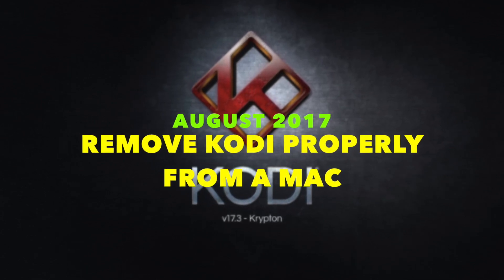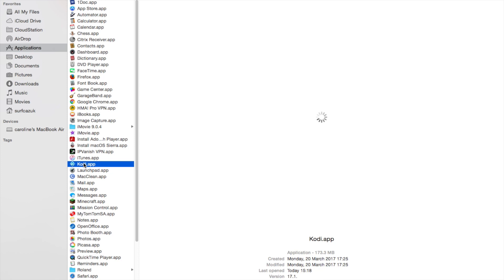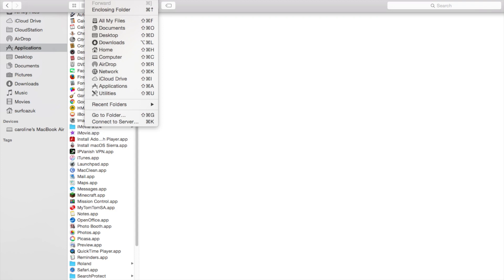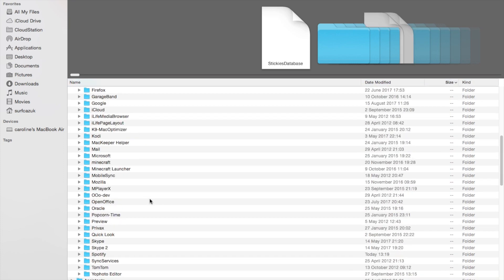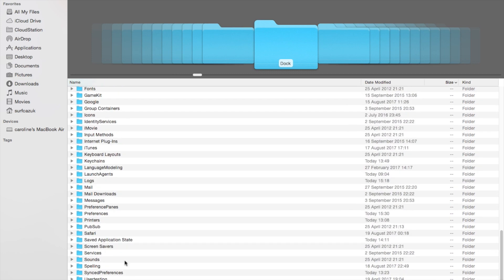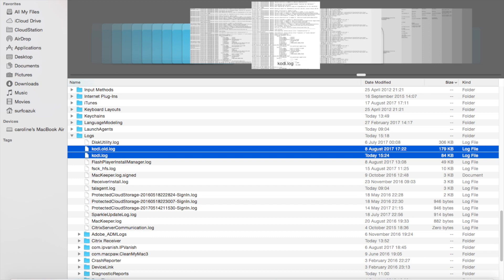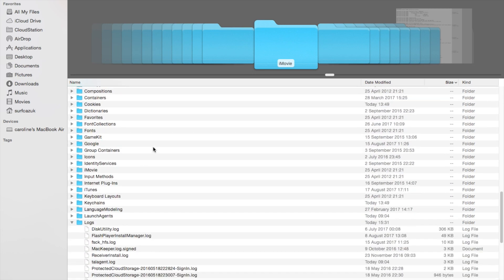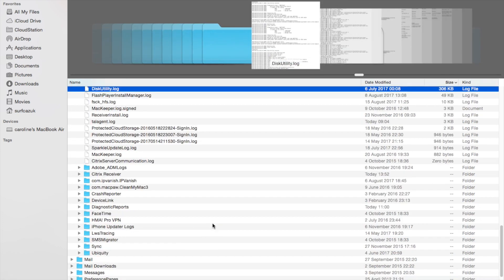Remove / Uninstall / Wipe / Fresh Start Kodi Properly from a MAC, OSX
In this video I'll show you how to thoroughly uninstall all Kodi files from your Apple Mac computer or Macbook Pro laptop.

Uninstall Programs / Apps from a Mac Computer (Completely).

I was installing a new build on kodi and it froze on the load up screen and it kept doing the same thing even after uninstalling kodi. This is a video on how to fix that problem when you can't use Fresh Start on a Mac using OSx.

If you have tried to uninstall Kodi on your Mac by dragging it to the trash bin only to have trouble reinstalling it later because of lingering or corrupt files then this tutorial will help show you how to properly uninstall and reinstall Kodi on your Mac.